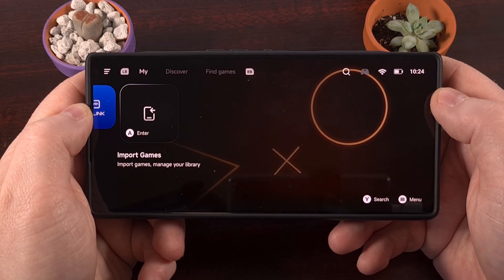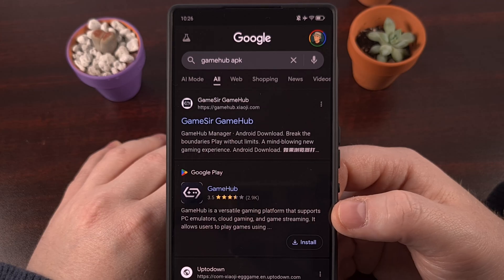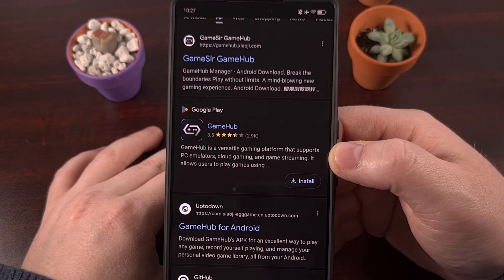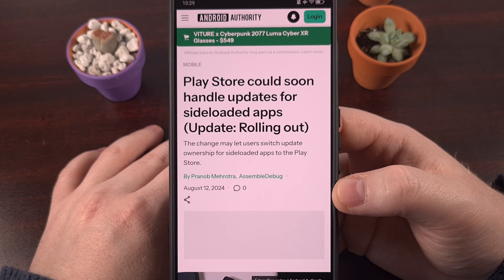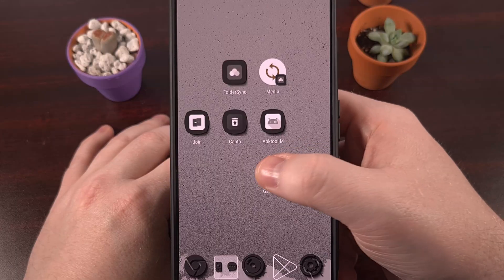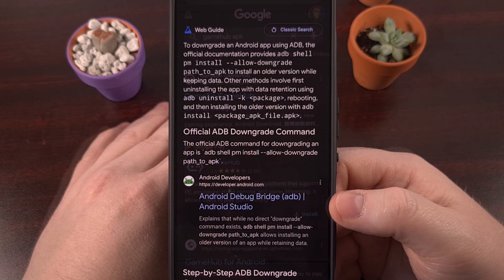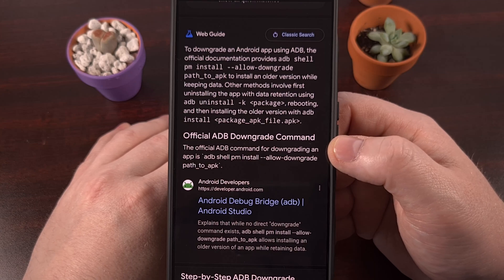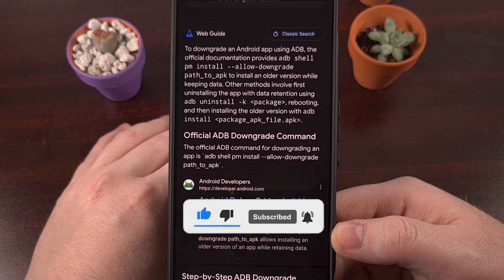Why Can't I Import a Game into GameHub on Android?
There's a common bug where this feature just disappears. . .but there is a reason importing a game no longer works.

Video Description
If you're trying to import a windows game into GameHub on Android
But are running into an error that blocks you from doing so

Then the issue is actually really common right now.
And it all boils down to how the Google Play Store is able to update applications that were sideloaded from another source.

Let's take a look at what's going on here.

Original GameHub Source
GameHub is a popular Windows PC game emulator for Android
It has a built-in feature that lets you import the install folder of a PC game

That way, you can install the game on your desktop or laptop PC. . .and then move those files over to the phone to save some time.

This app was originally only available via the publisher's own website.
Which actually had a Chinese-based domain name. . .and was a big reason why so many people ignored the emulator at first.

And this is the version that you can import PC games with.

Google Play Release
After time some, the developer team was finally able to get the emulator published in the Google Play Store
But Android's current internal storage policies don't match up with how the import PC Game feature worked.

So the dev team has edited the APK file and just manually removed that feature
The funny thing is. . .they used the same key to sign both versions of the GameHub application.

This means, the Google Play Store will notice you've sideloaded the APK file for the GameHub application
And when they can match it with a package name that matches the registered with Google
they attempt to install the update for you. . .assuming you have automatic updates enabled for it

because they are using the same signing key here. . .the app actually updates like normal. . .probably in the background. and that's why you can no longer import PC games with the GameHub emulator on Android

how can we fix this?
the easiest way to resolve this issue is to uninstall the gamehub application from your device
and then sideload that APK file again from the website

this will unlock the ability to import PC games again
but it will result in all of your app data getting reset

so games you had previously installed will need to be reinstalled
and game settings will have to be configured again

alternatively, you could disable automatic updates from the play store
and then wait until the developers of gamehub push out a new version of the application
because you can then manually update the app via the APK file from the website

I've read there are ways you can downgrade. . .or technically sidegrade the app via ADB using the --allow-downgrade command.

Now, I already have a video here on the channel that shows you the first method of downgrading an application
So I'll have that video linked down below.

But drop down into the comments section below to let me know if I should create a video showing this method using the ADB command shown here today.

Since I have yet to make a video about that. . .and it could be useful for the community as a whole.

If you found this video to be useful, though, please consider clicking on that like button so YouTube knows to show it to more people

1. Intro [00:00]
2. Why is GameHub blocking the Import PC Game Feature? [00:29]
3. Limitations of the Google Play Store Version [01:11]
4. How can I fix this issue and import Windows games again? [02:33]